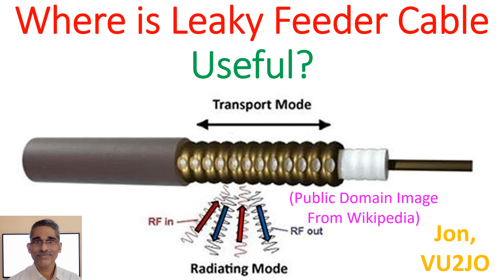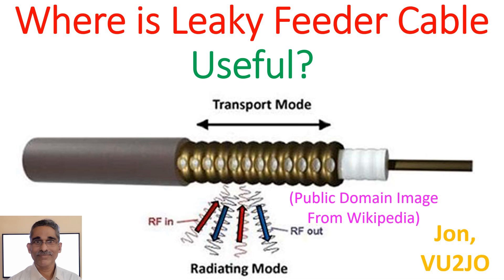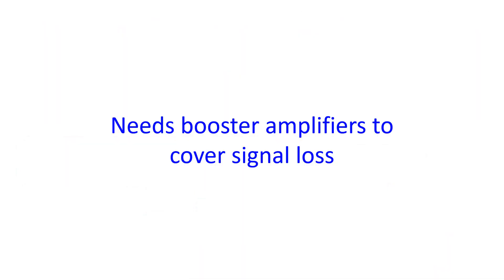Where is Leaky Feeder Cable Useful?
In amateur radio we wish to have the feeder coaxial cable take the radiofrequency signals from the radio direct to the antenna without any radiation on the way. If it does radiate along its length, we have RF inside the room. RF inside the room is picked up by all metallic objects and you can get ‘RF bites’ when you touch them. Needless to say the RF interference it causes in sensitive equipment inside the room. So when is it that you actually need a leaky feeder cable which itself acts as an antenna? A leaky feeder, otherwise known as a radiating cable, is used in underground mining and other tunnel environments to provide a communication system. There are gaps in outer conductors to allow radio signals to leak out and into the cable in leaky feeders.

The signal loss naturally would mean the addition of booster amplifiers at intervals of 350 to 500 meters. The leaked signals are useful for communicating with portable radios used by persons in the tunnel or mine. Frequencies in the VHF and UHF range below 1 GHz are useful, while the losses would be higher above that cutoff level. Such a system is needed because the surrounding rocks would not otherwise permit line-of-sight communication on these bands. These systems are also employed in underground rail systems. It can also enable high speed mobile data coverage for passengers using underground rail system. Similar systems are also useful in aircrafts to provide on-board cellular and WiFi coverage. Leaky feeders could even be used in hotels, warehouses and other industrial buildings to provide WiFi coverage.

My sincere thanks to VU3ULL for introducing this topic in a discussion on VU2IAC Thrissur Repeater Group! He had also mentioned that these could be used along with Bluetooth Beacons to get location in DMR despatchers.